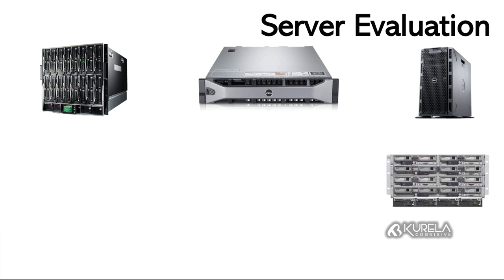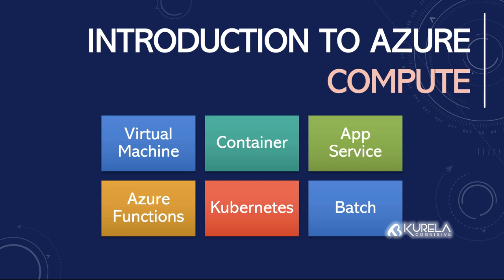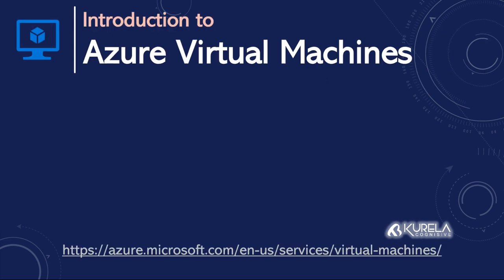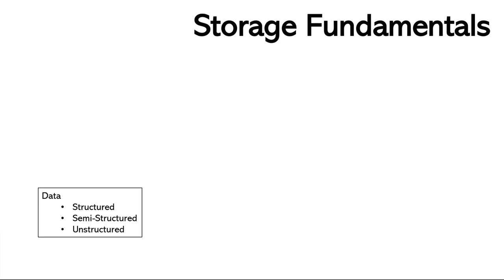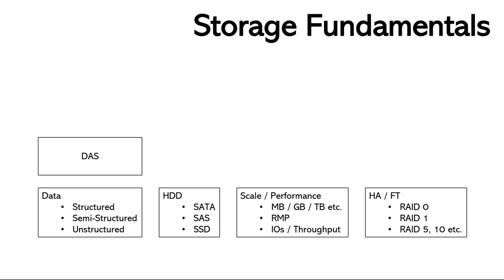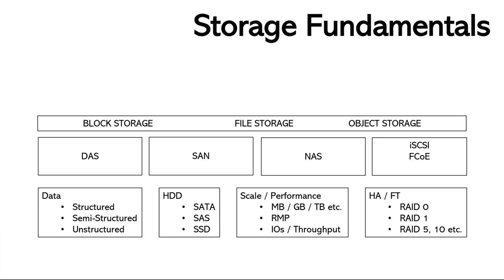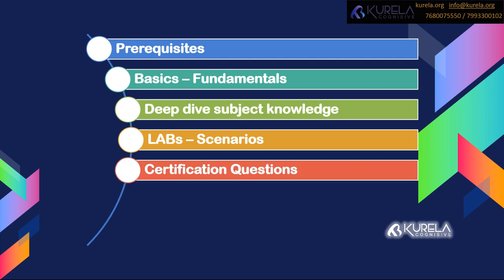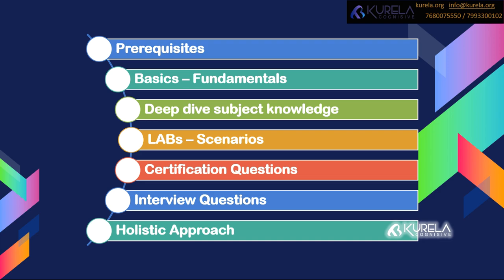Azure Certified Administrator 2021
Course overview of Azure certified administrator 2021. this video explains on how you can complete azure certifications successfully and how you can prepare azure CV also on how to clear azure interviews with Realtime examples